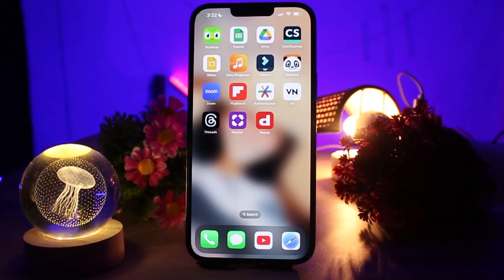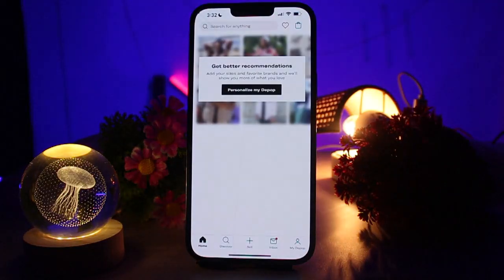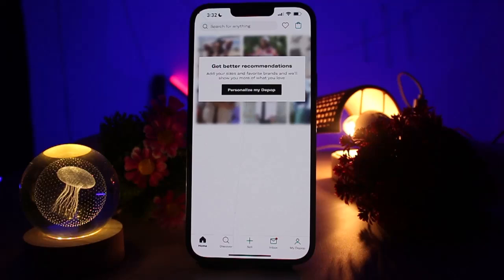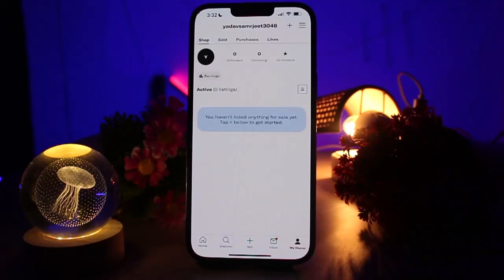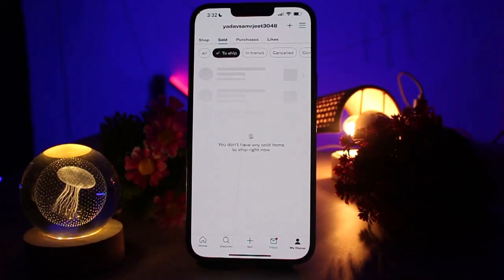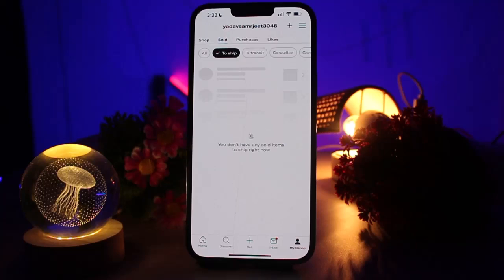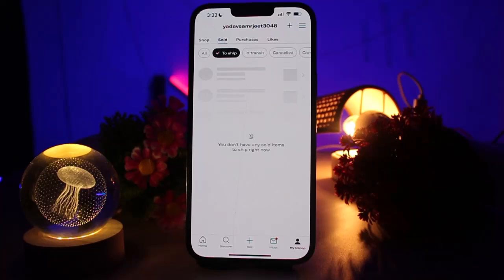Depop: Cancel an Order Easily Before It's Shipped - Here's How YOu Can Do It Fast - 2025